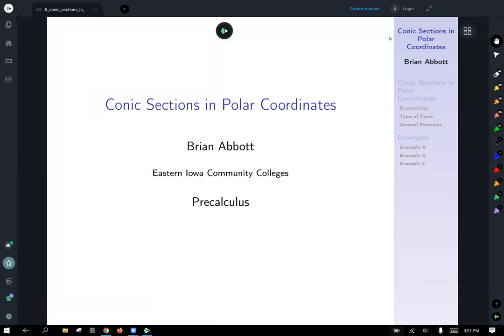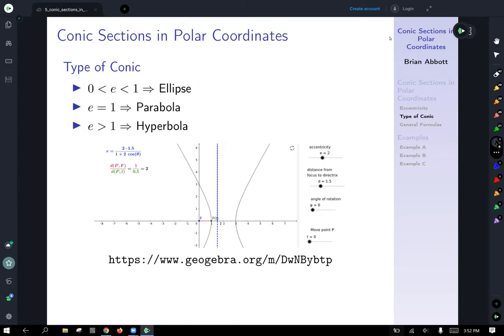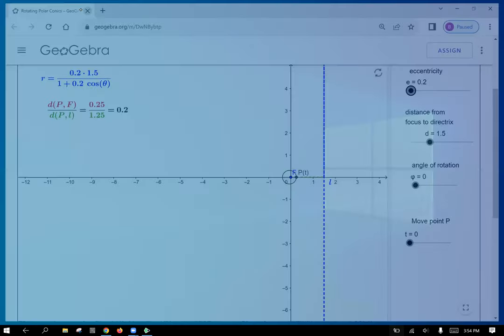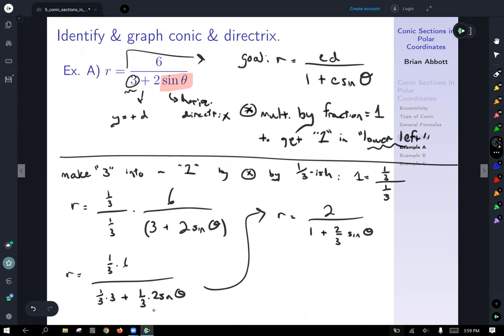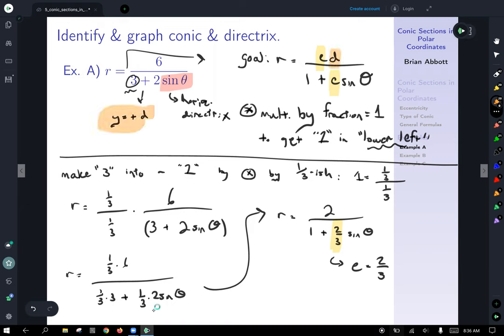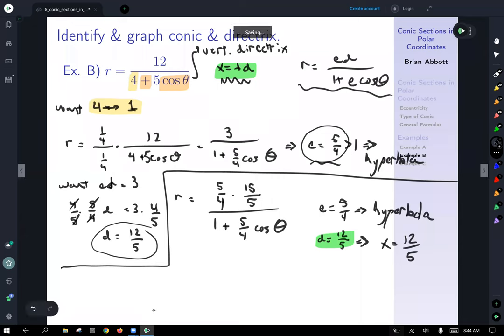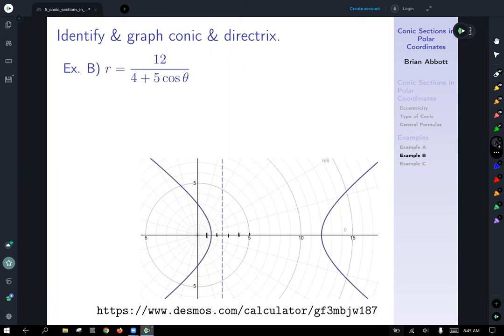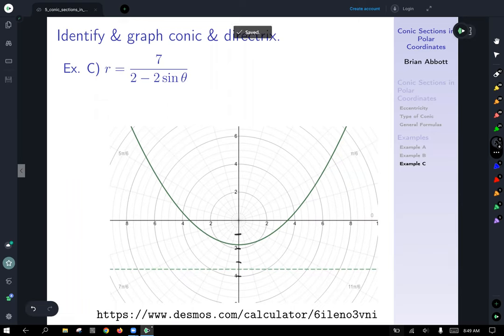precalculus conic sections in polar coordinates